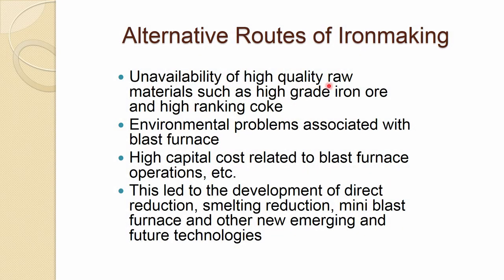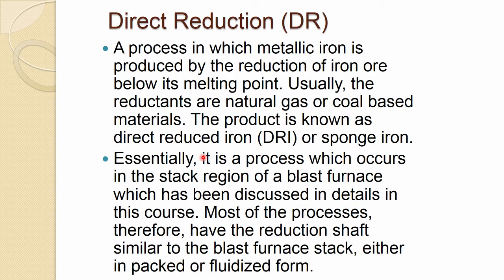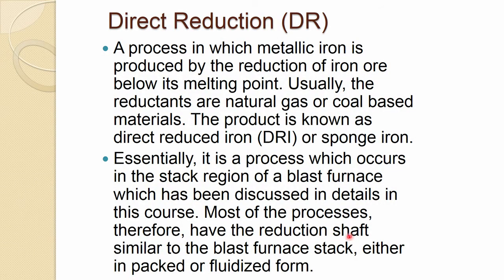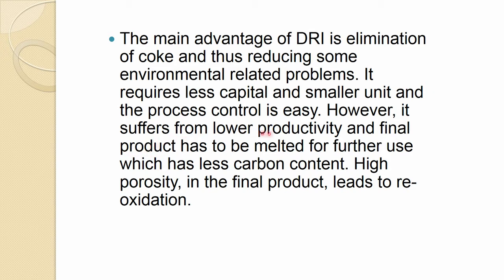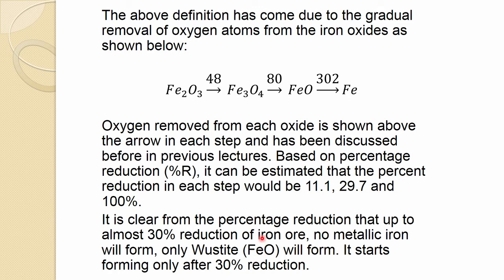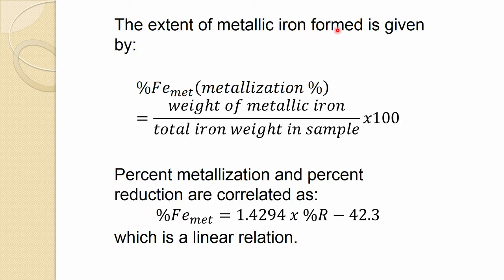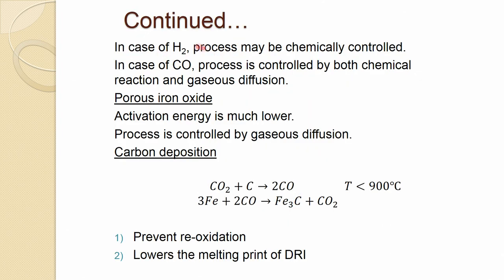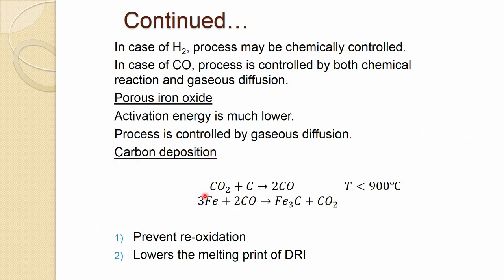Iron Making Lecture 33